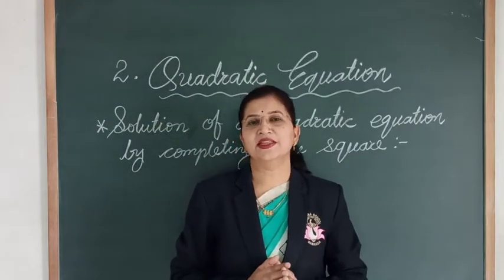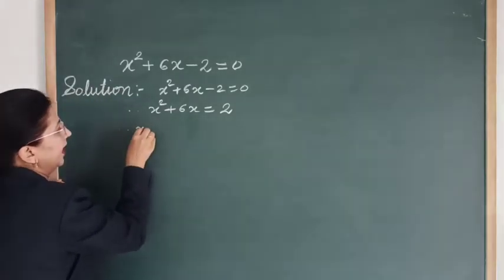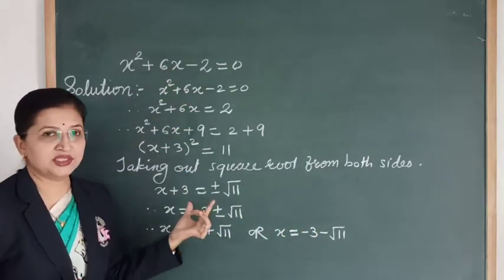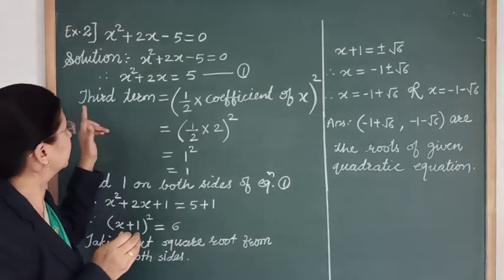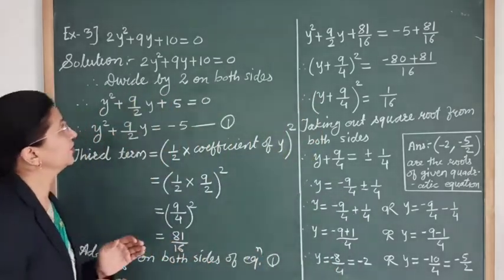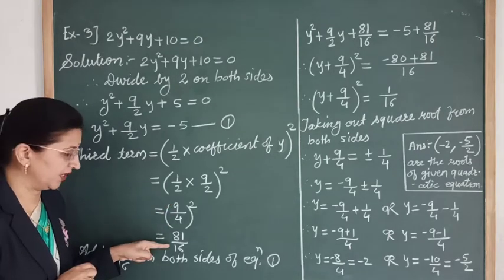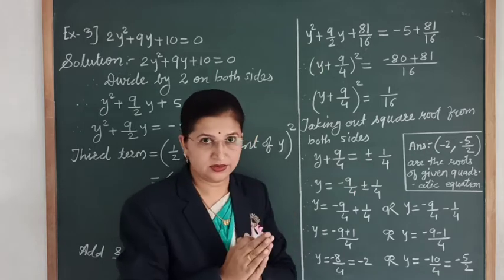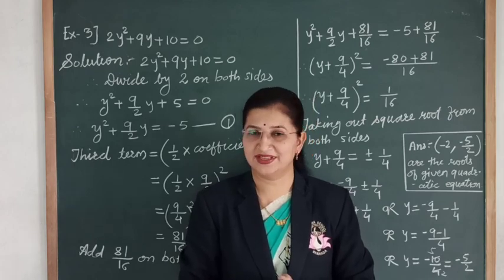10th - Maths(1) - L. No. 2 Quadratic equations (Part 3)